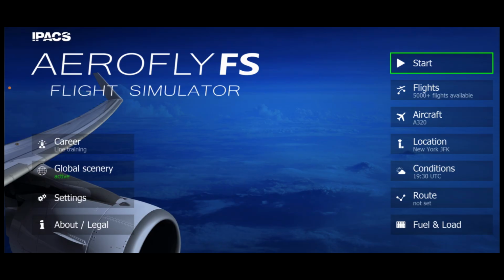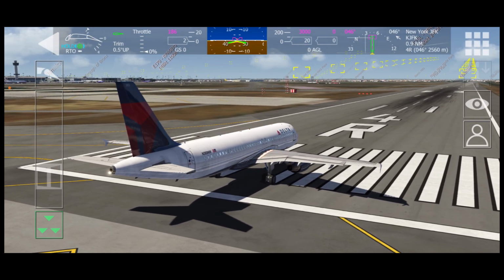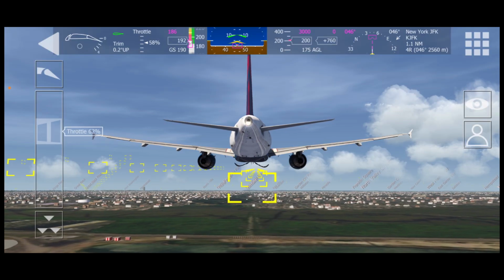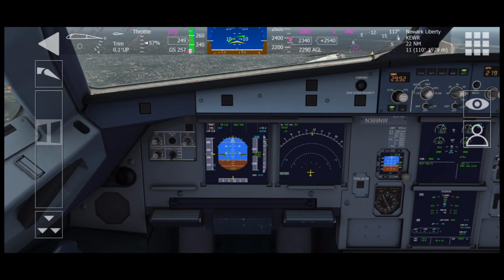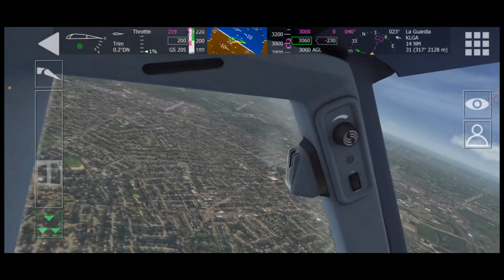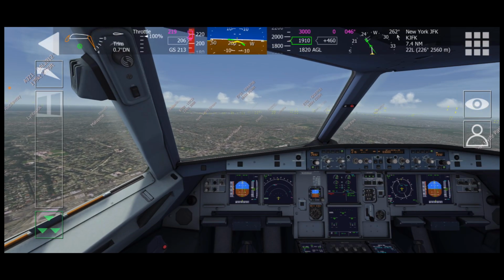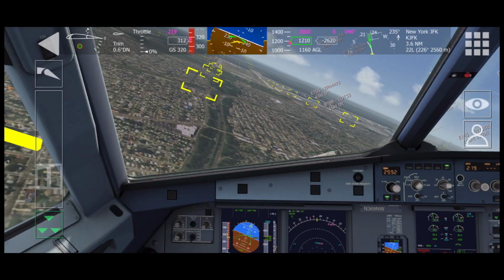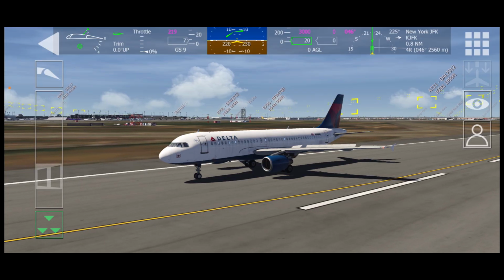Demonstration of the Delta Air Lines Airbus A320-200 in Aerofly FS Global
Hey guys! In this video, this is a demonstration of the Delta Air Lines Airbus A320-200 in Aerofly FS Global. The registration is N369NW. This video was made with Videoleap. Hope you enjoy the video!